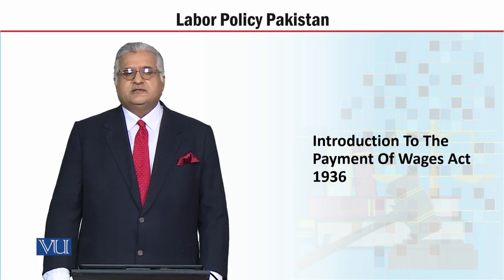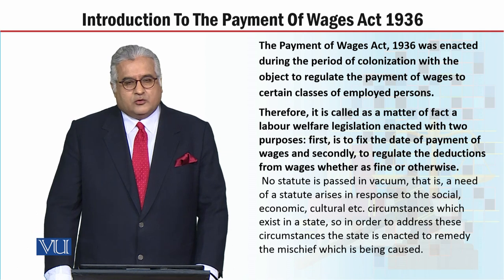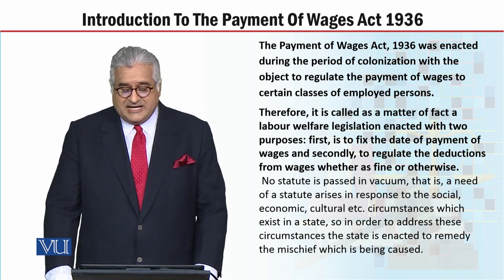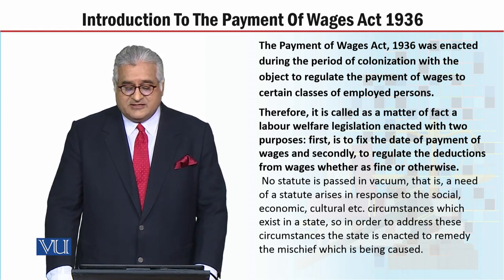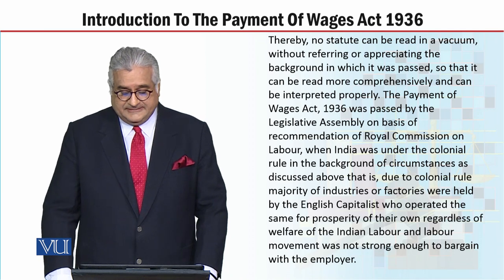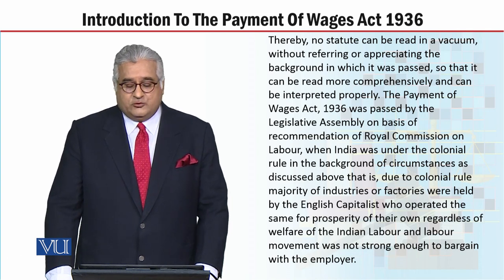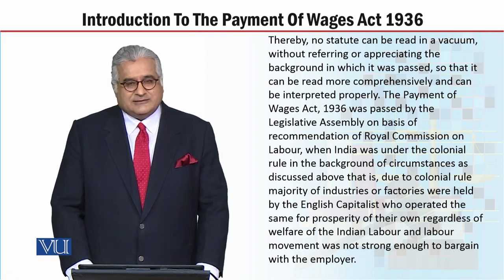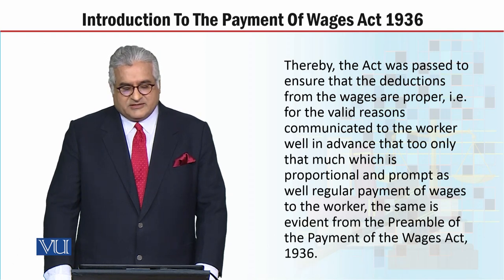MGT723_Topic205 | Labor Policy